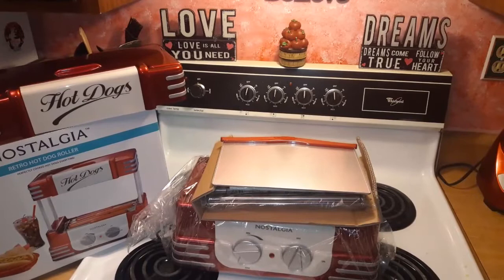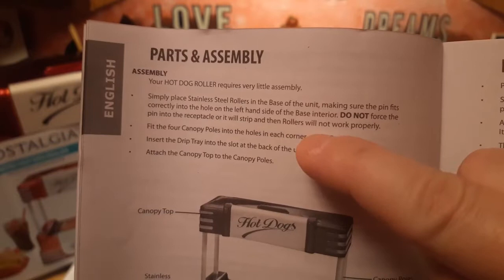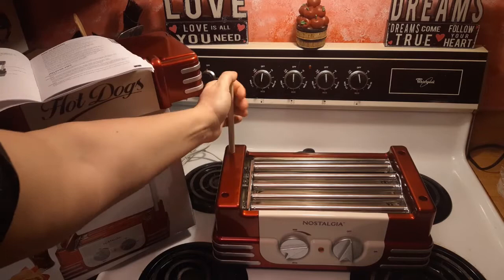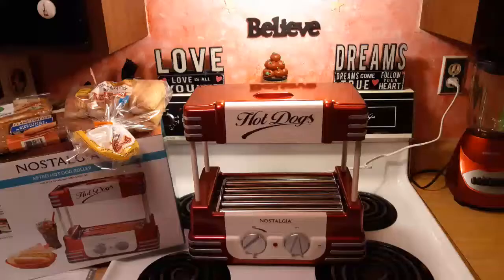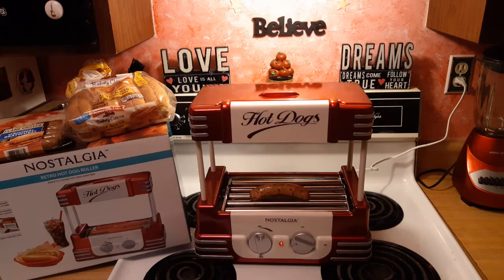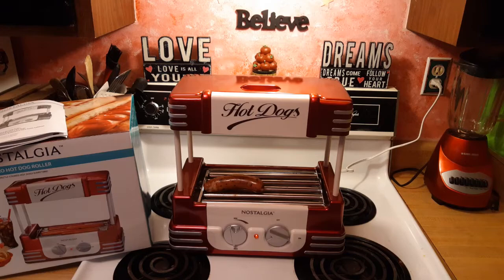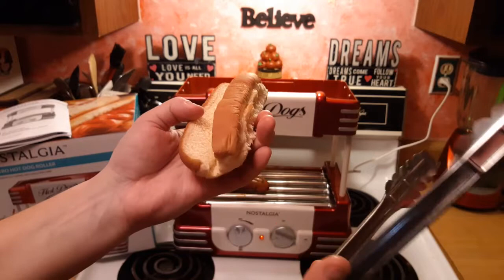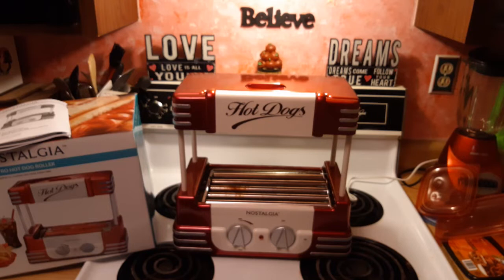How To Cook A Hot Dog With Nostalgia Hot Dog Roller 2019